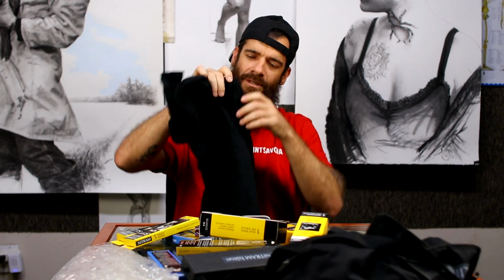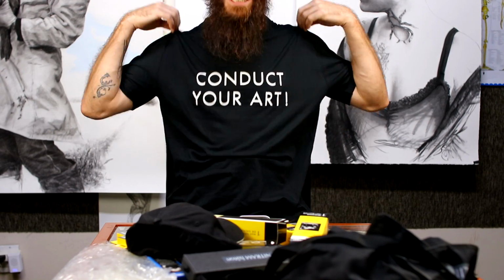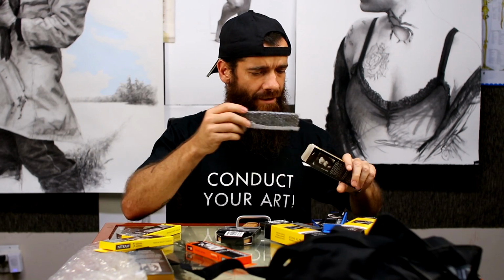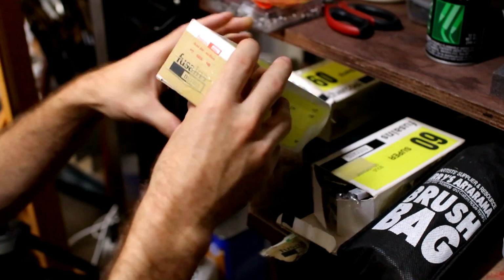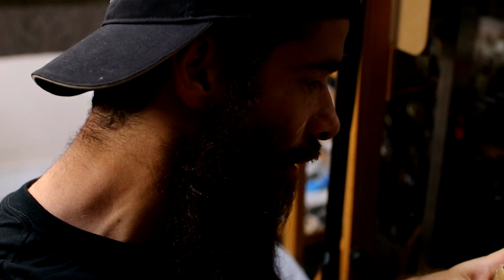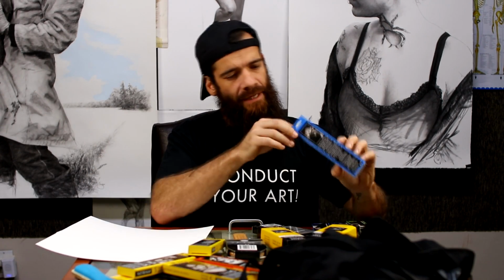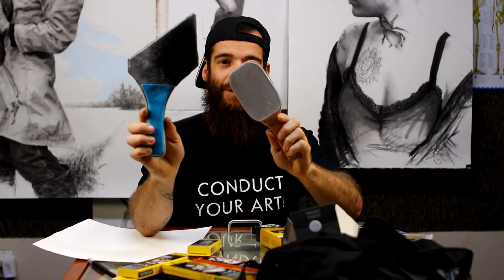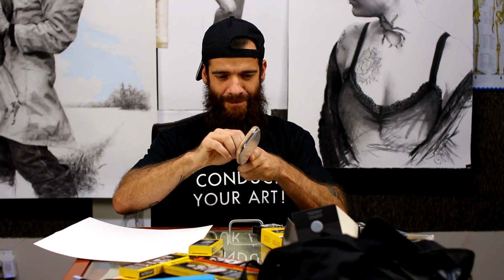I Love Nitram Charcoal. Cesar Santos vlog 006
Let me show you what I use to draw with, I use the best quality of charcoal. Here is a quick demo!

Nitram makes charcoal that you can sharpen to a fine point; it comes in different gradation B, HB, H.